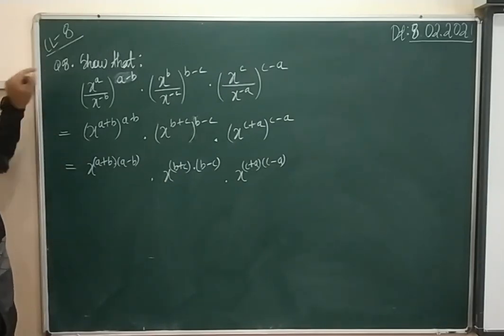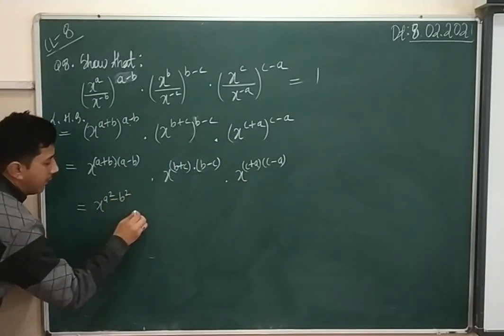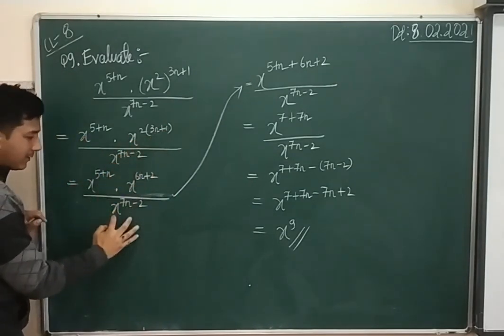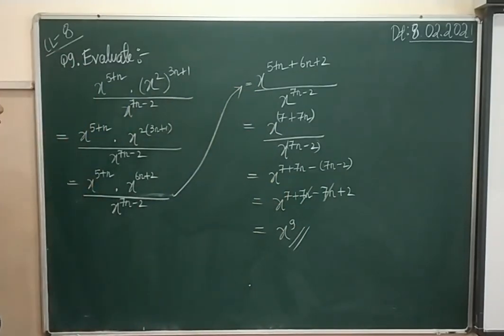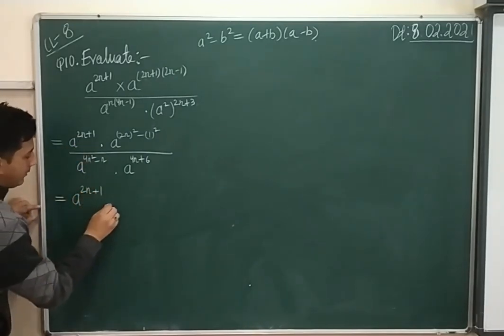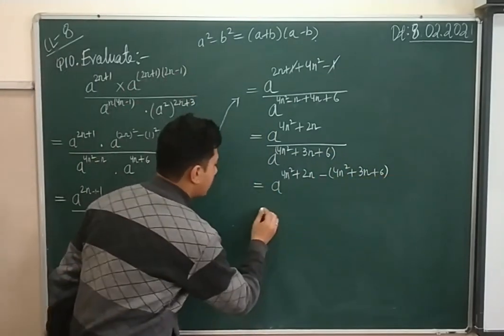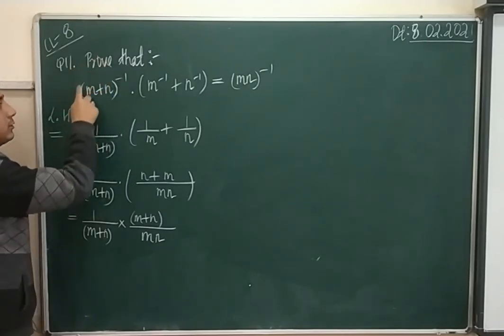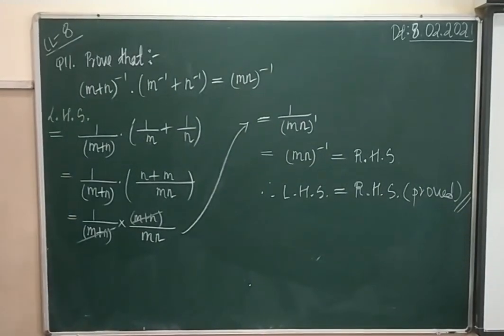ICSE CLASS 8 EXPONENTS SELINA PART V